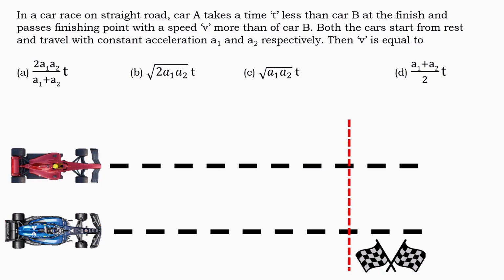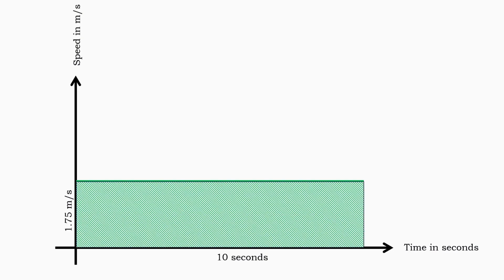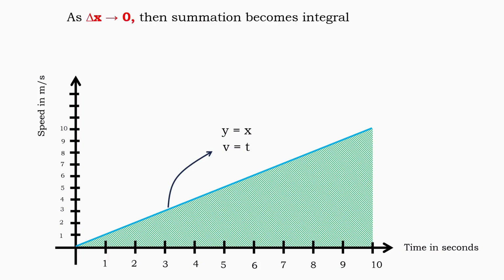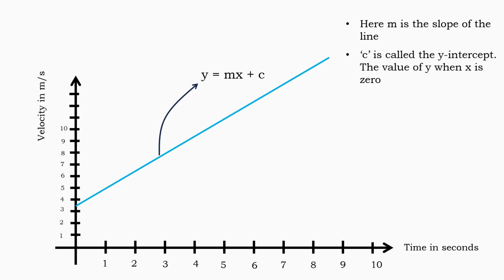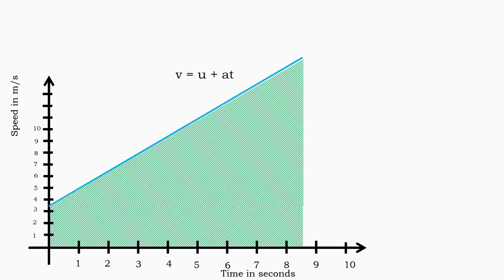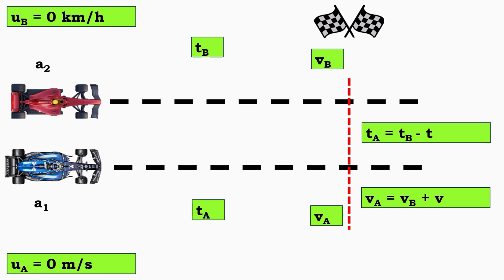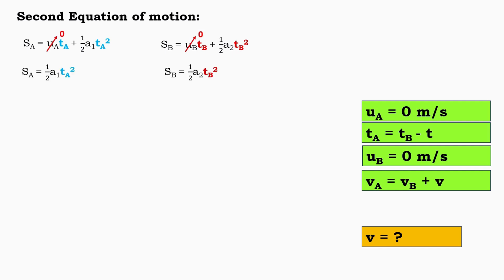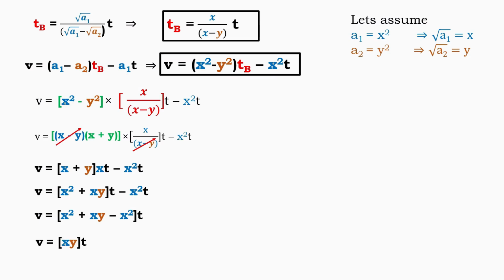Equation of motions Derivation | With and without Calculus | Class 11 Physics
🚗 JEE Main 2019 Physics PYQ | Equations of Motion Derivation + Numerical Solution

Can you solve a JEE Main question without memorizing a single equation of motion?

In this video, we derive the First Equation of Motion and Second Equation of Motion from basic concepts and then apply them to solve an actual JEE Main 2019 Physics problem involving two cars in a race.

Most students know the formulas but struggle to understand where they come from and when to use them. In this lesson, we start from the velocity-time graph, understand the meaning of slope and acceleration, derive the equations step by step, and then use them to crack a challenging JEE-level numerical.

Topics Covered:
✅ Velocity-Time Graph
✅ Slope and Acceleration
✅ First Equation of Motion Derivation
✅ Second Equation of Motion Derivation
✅ JEE Main 2019 PYQ Solution
✅ Motion in a Straight Line
✅ Class 11 Physics Kinematics

This video is useful for:
📘 NEET Students
📘 Anyone looking to strengthen Physics fundamentals

Key Takeaway:
Do not memorize equations blindly. Understand their derivation and let the concepts guide you to the solution.

0:00 ► Part 1 – Introduction to Motion in a Straight Line
0:40 ► Part 2 – Distance as area under speed-time graph
3:32 ► Part 3 – Derivation of First equation of motion
3:32 ► Part 3 – Derivation of First equation of motion
5:32 ► Part 4 – Derivation of Second equation of motion
7:01 ► Part 5 – JEE numerical

In the next video, we will derive the Third Equation of Motion and solve another interesting numerical problem.